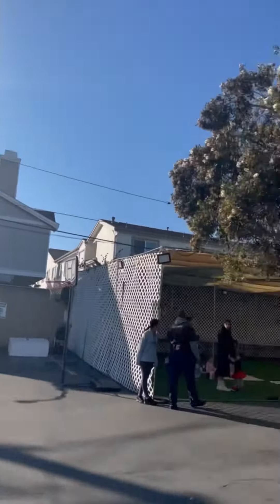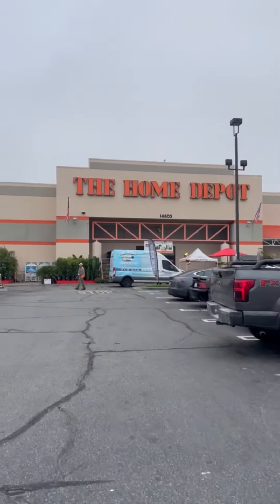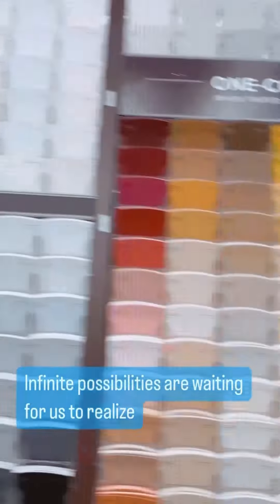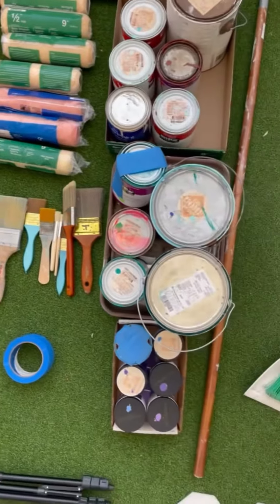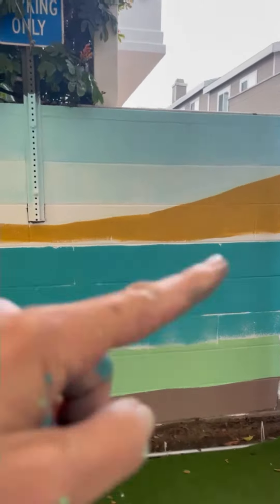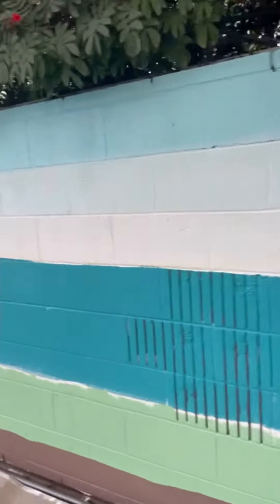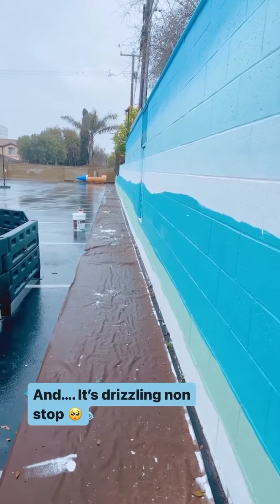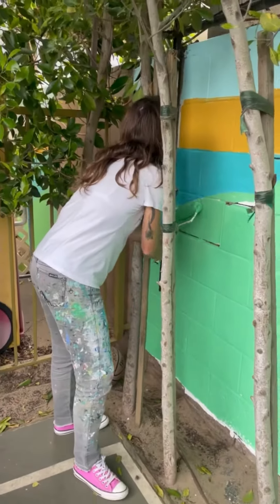Giant mural process part I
Here’s the process of painting a massive mural in a school in Redondo Beach, CA! Enjoy the process and follow for part II @dricalobo.art 🖌️🙏

Huge thanks to @armellesatelier and @xanaramosart for helping me ❤️